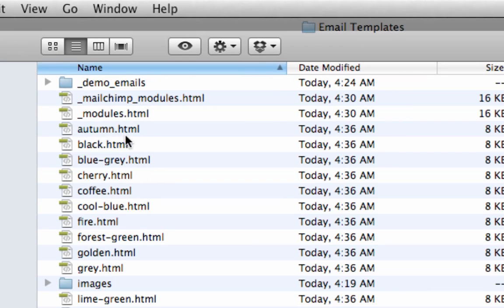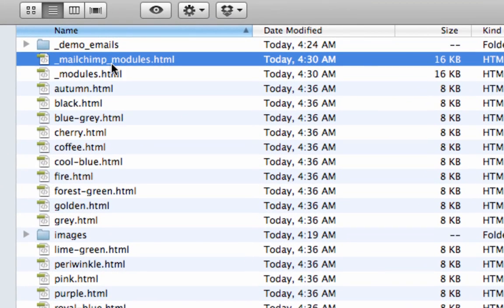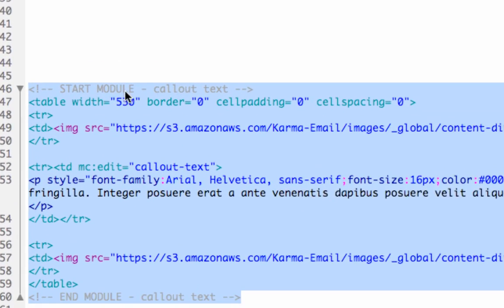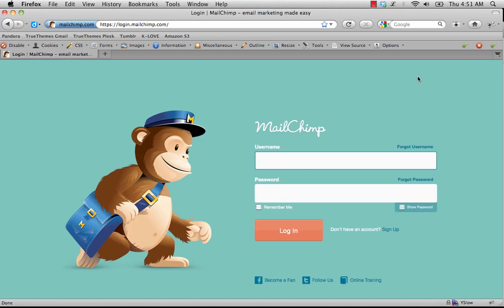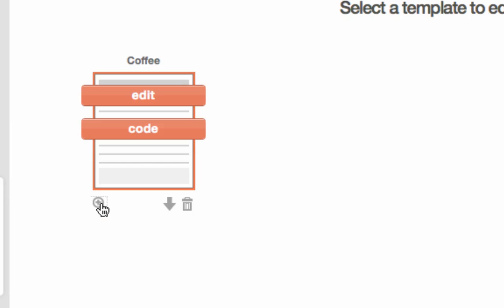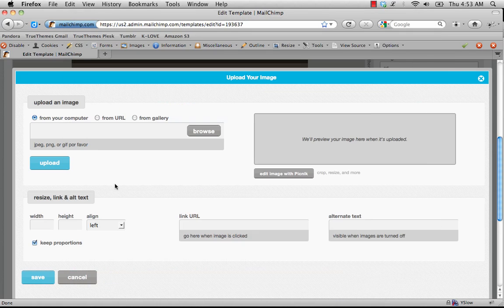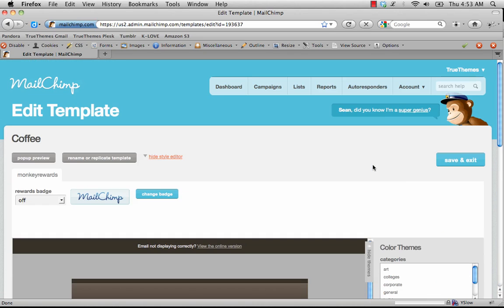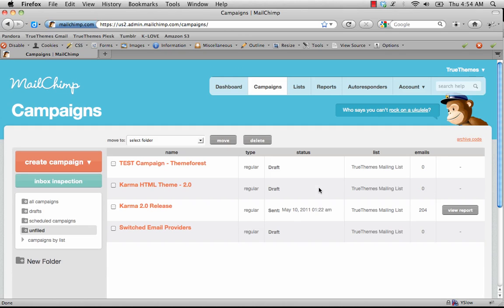Karma Email - MailChimp Integration